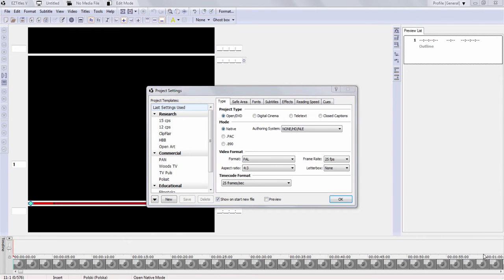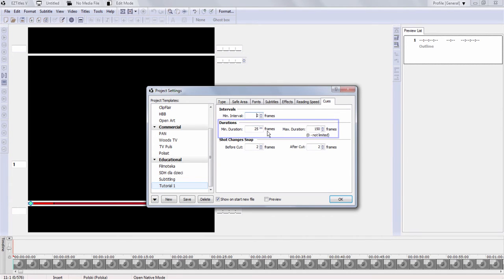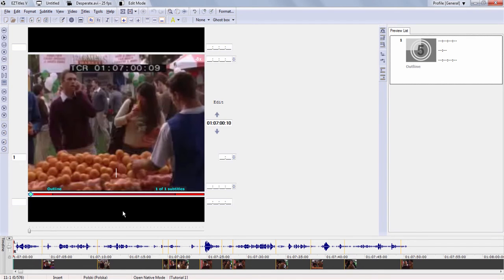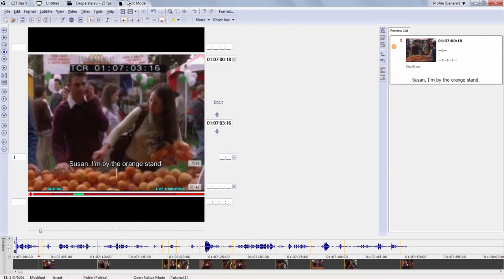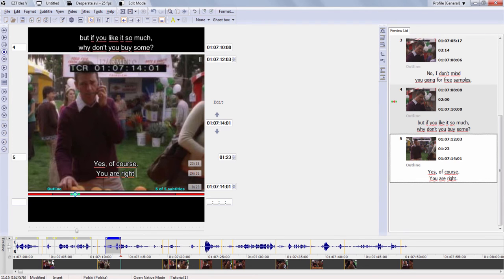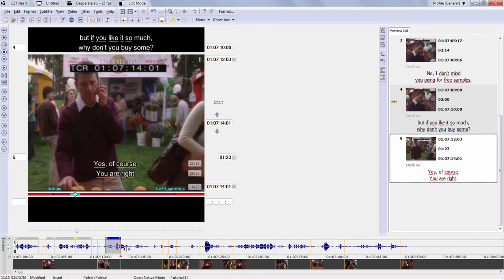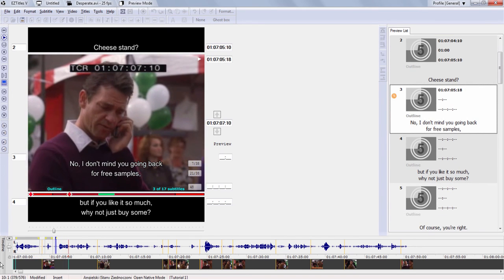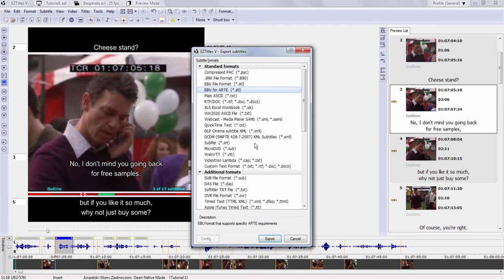How to define Project settings and cue subtitles in EZTitles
Video tutorial explaining the basics of cueing subtitles in EZTitles.